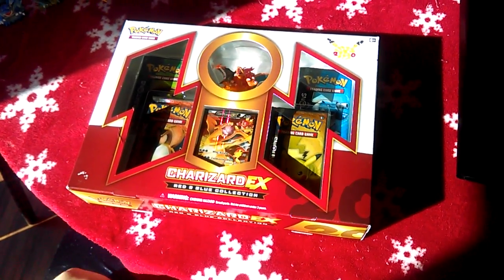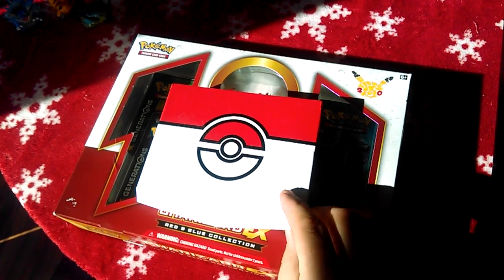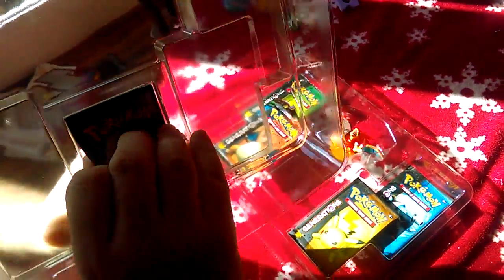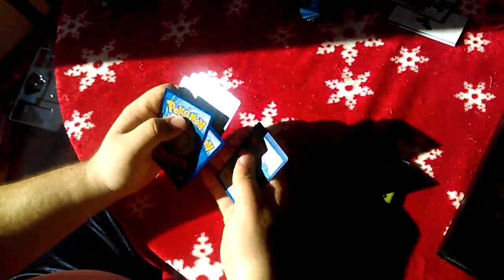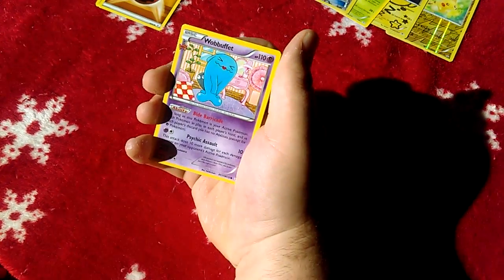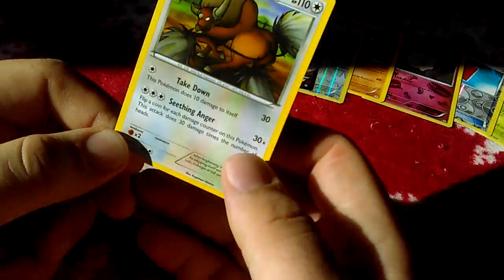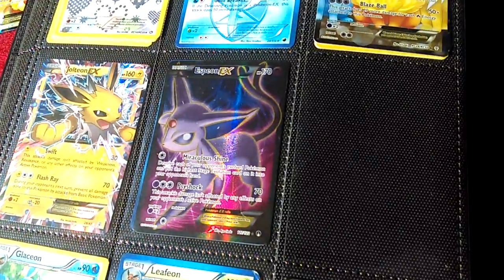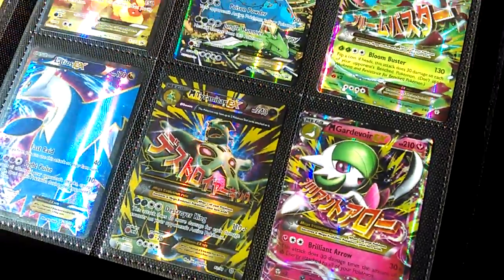Unboxing 4 charizard